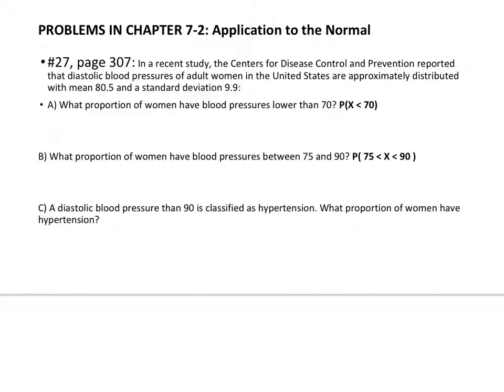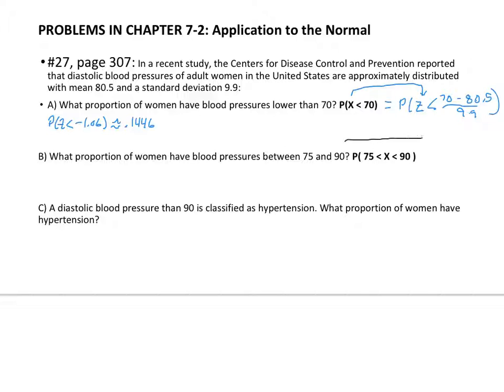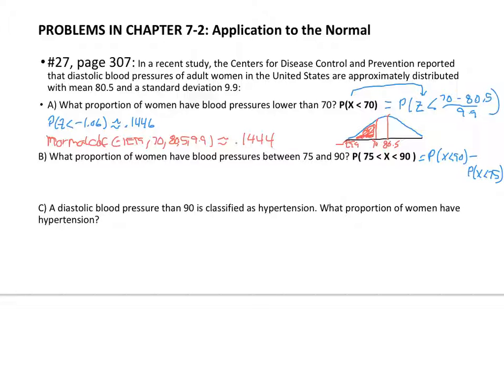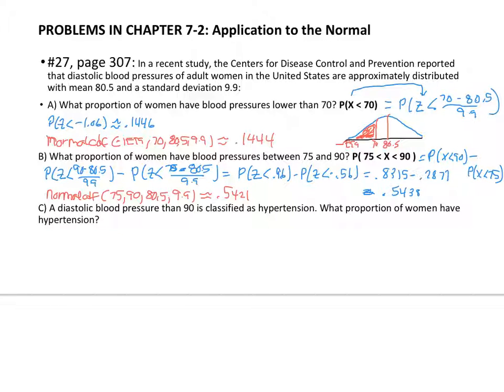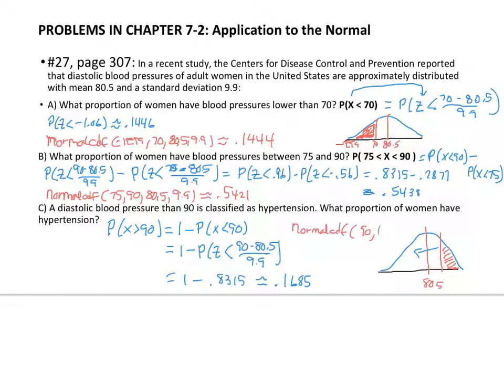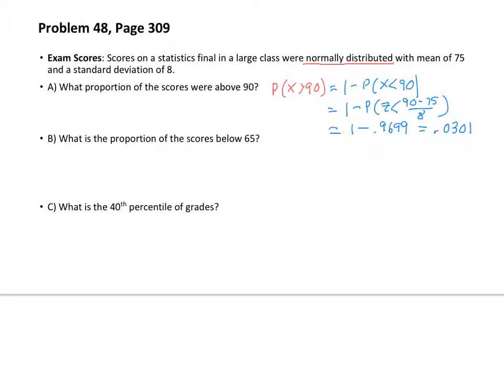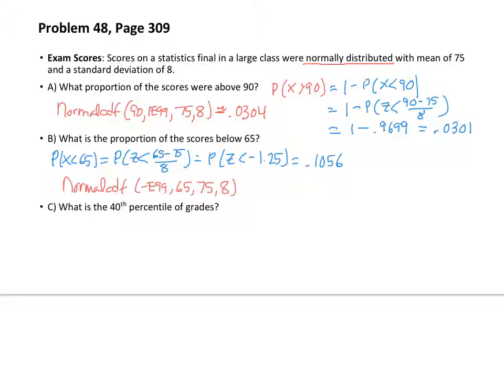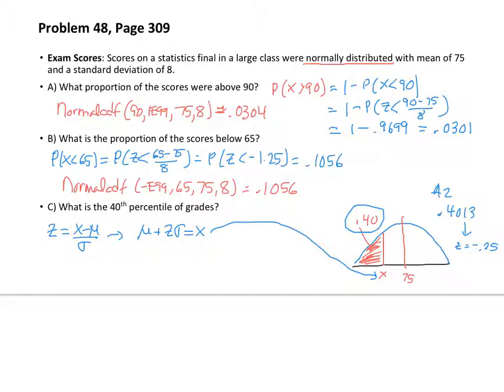Prob-7-2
Application to the normal distribution